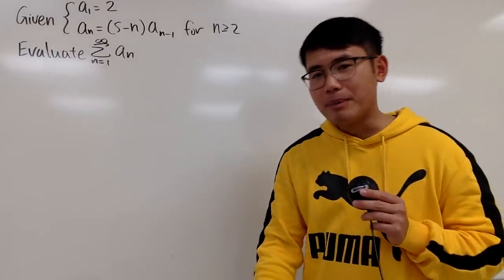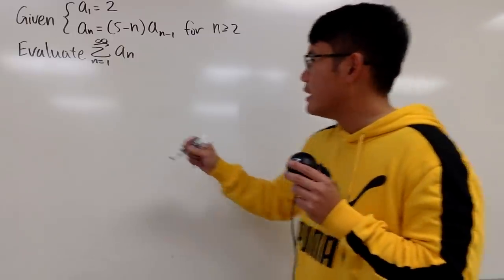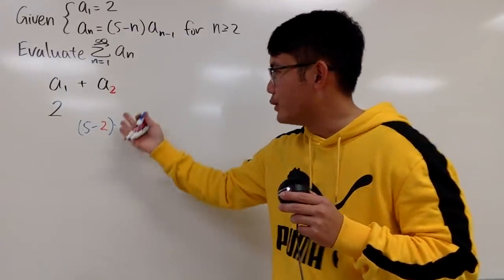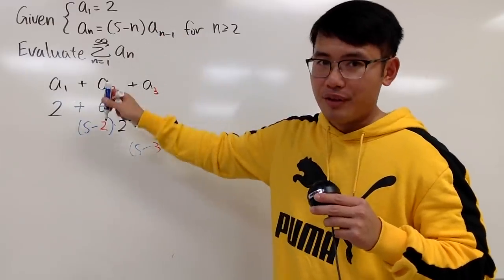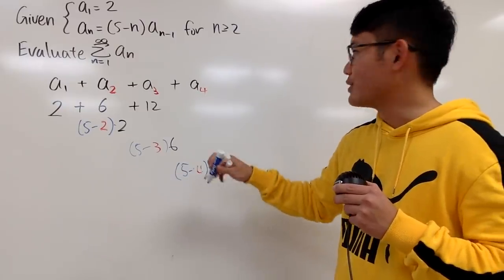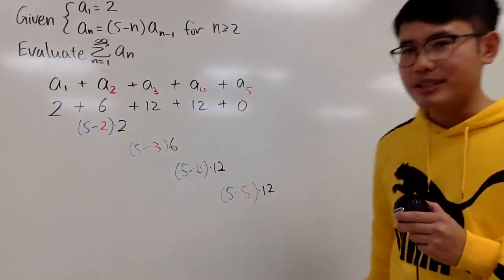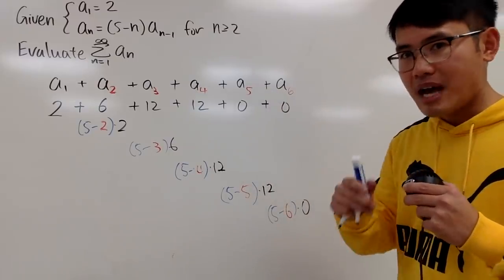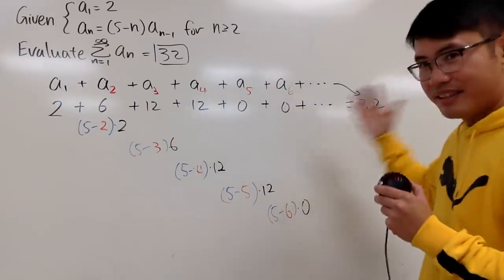3 markers in one hand! Struggle but I tried!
I worked out this problem with 3 markers in one hand... it was hard but I tried.

Just one of my calculus 2 final exam problem, seems weird but actually not. : )
This problem is from the textbook, "single variable calculus", by James Stewart.

blackpenredpen | 曹老師